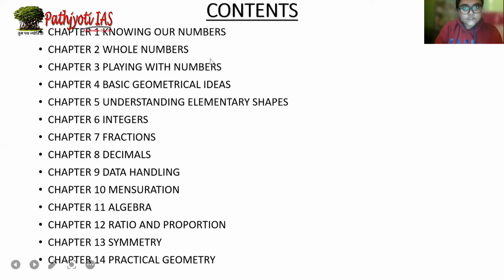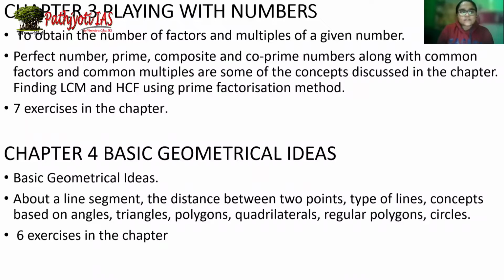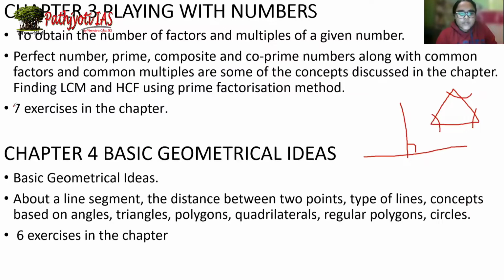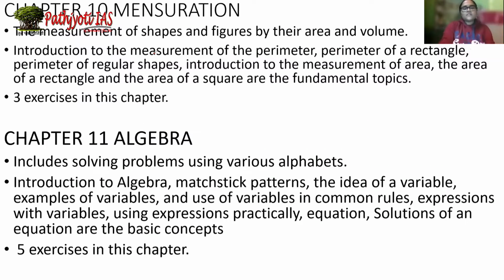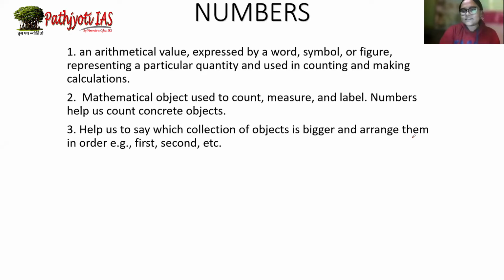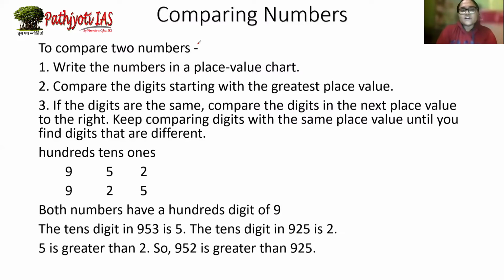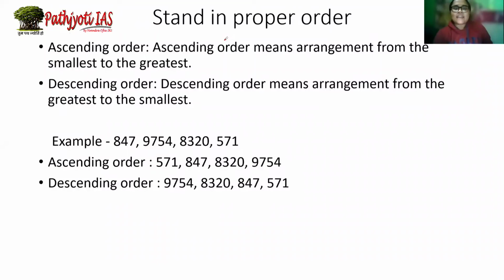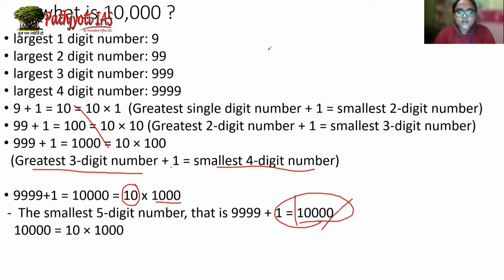Basic foundation course || Number system || Lecture-1